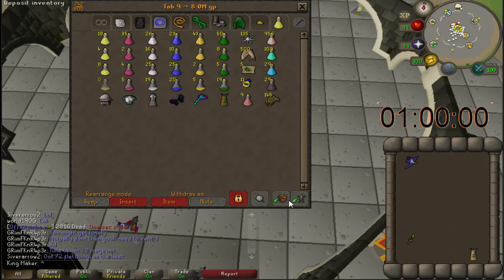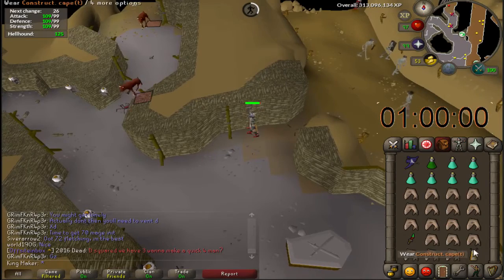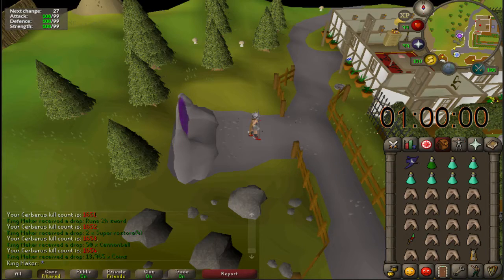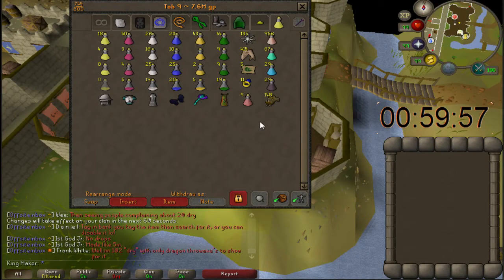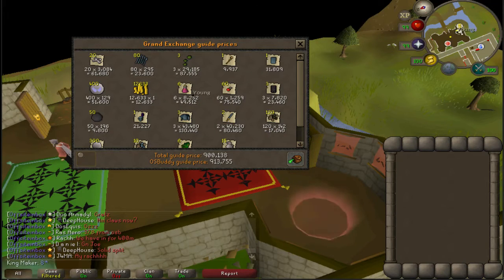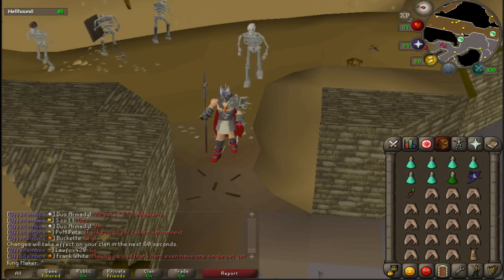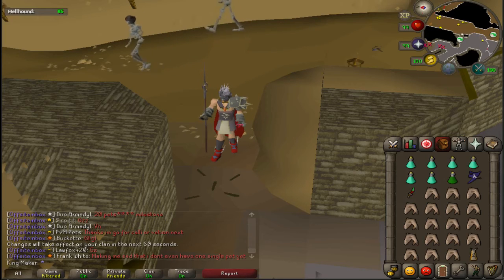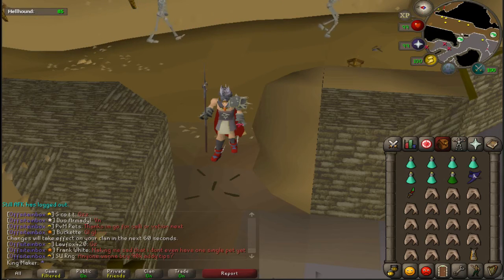Loot from 1 hour of Cerberus. How much Money is Cerb P/H?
I decided to calculate how much money per hour cerberus is on old school runescape.  2.9m profit per hour along with 27.6k slayer xp p/h.